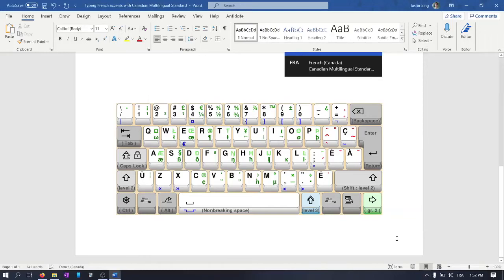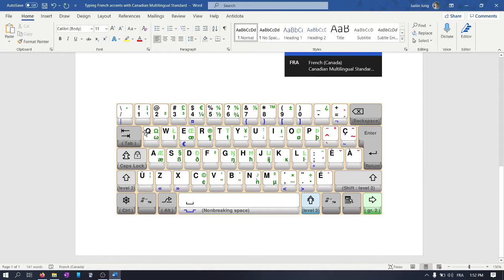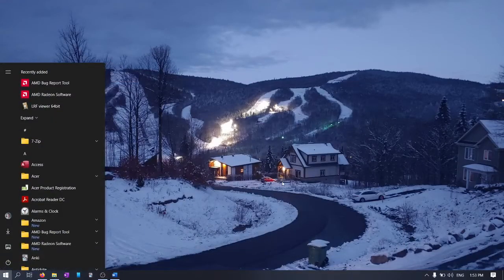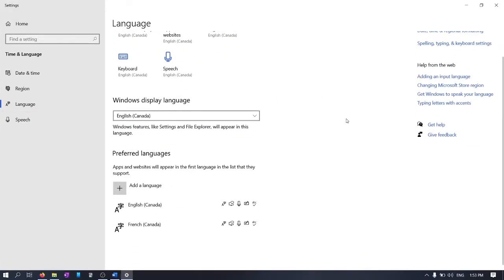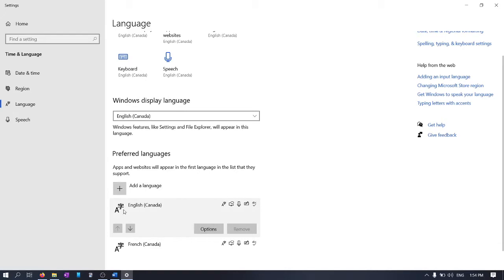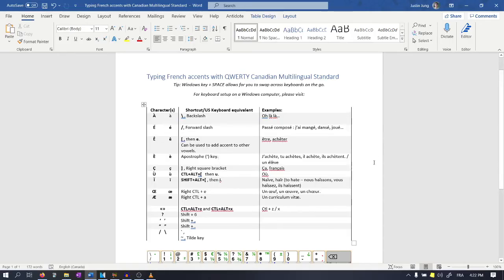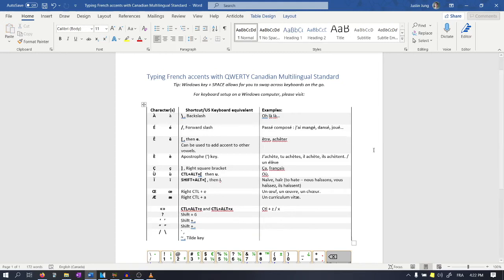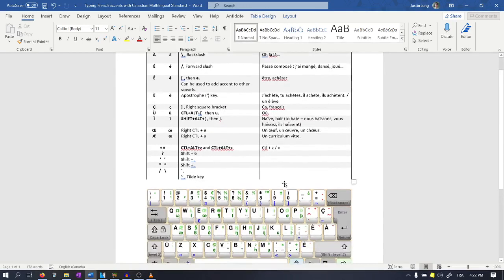Adding Canadian Multilingual Standard keyboard to your Windows computer.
First in a series that I am entitling:
'I've decided to learn French. Where should I start?' - #1

0:00 - Setup
1:48 - Document overview (see below)
2:20 - Bonus tip - Use Windows key + SPACE to swap keyboards on the go.